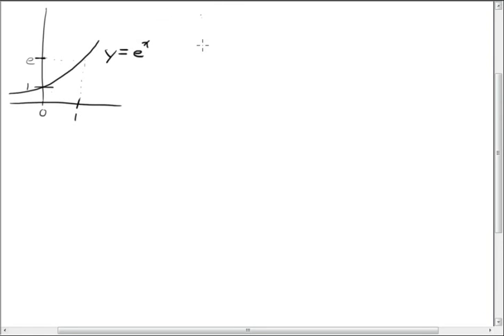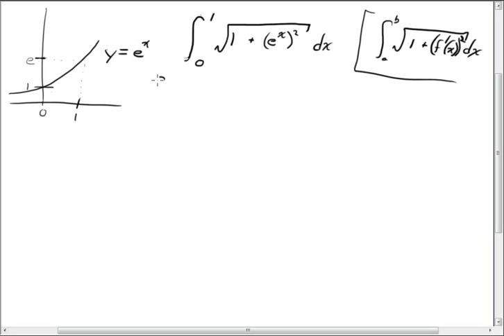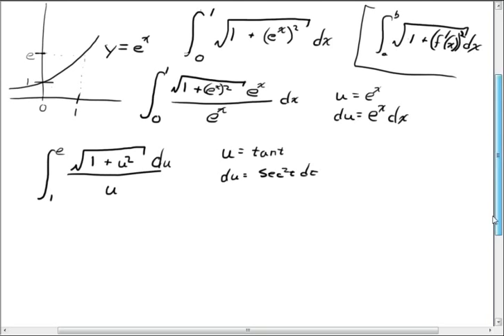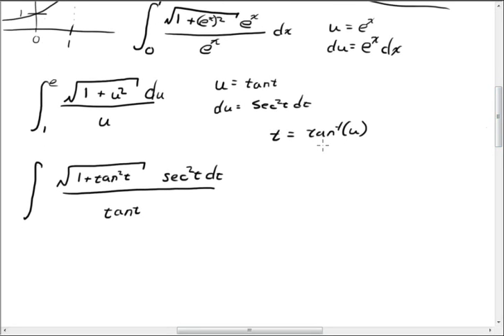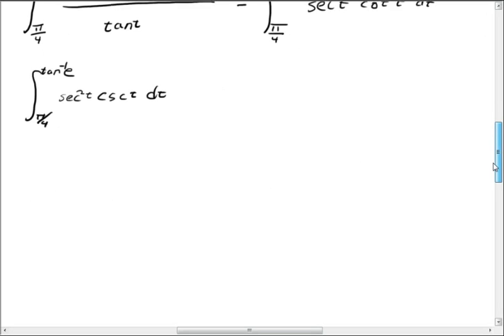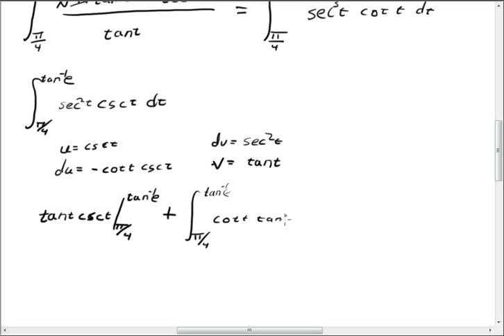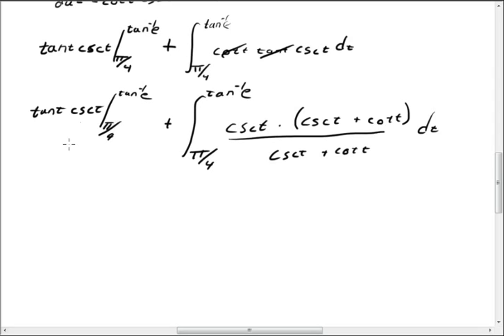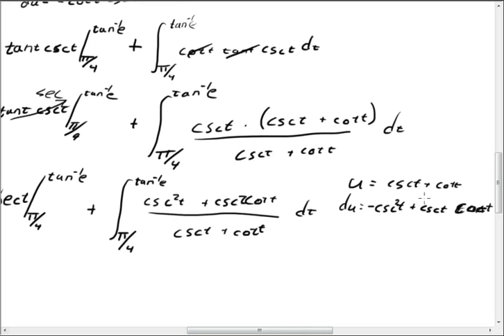Difficult Arc Length Problem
This problem uses quite a few techniques of integration.